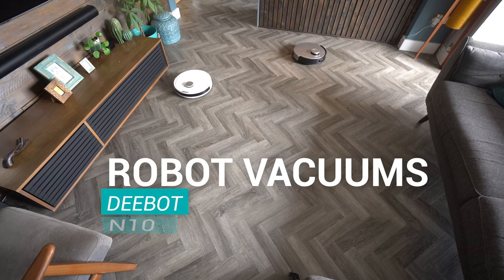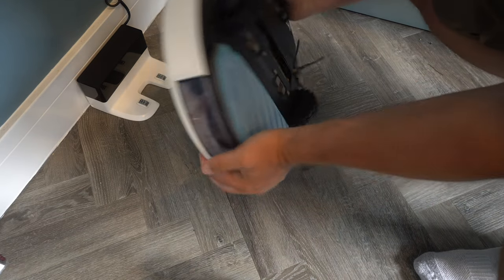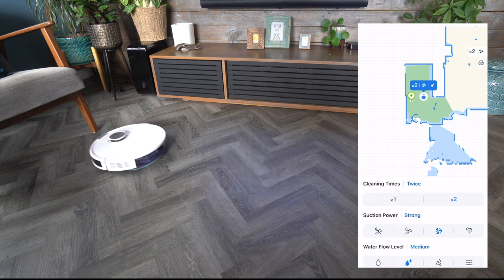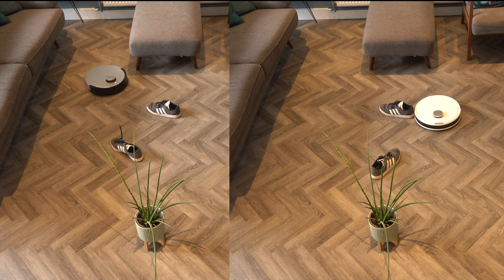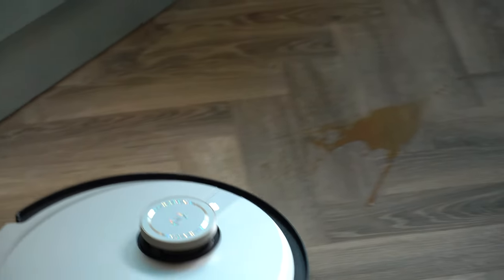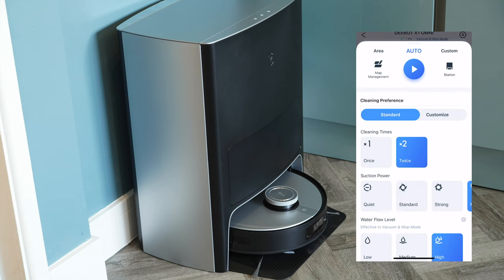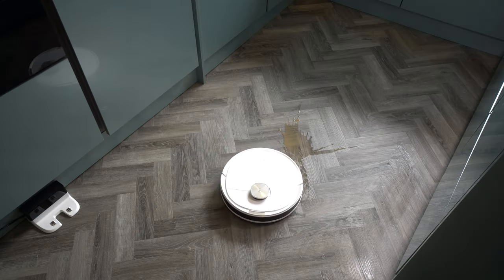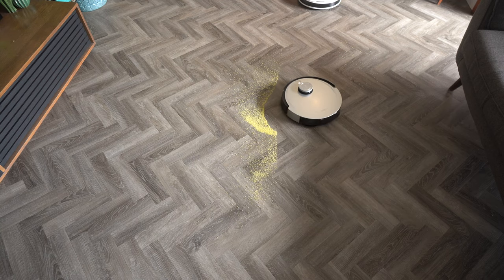Luxury Robot Vacuum vs Cost Effective Omni X1 or Deebot N10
What is the difference between a luxury vacuum robot and a cheaper one? The result may surprise you! Early Prime Day Warm Up Deals here: UK 🇬🇧OMNI X1 DEEBOT N10
US 🇺🇸OMNI X1 DEEBOT N10+

►DE 🇩🇪X1 N10+
►IT 🇮🇹 X1 N10+
►ES 🇪🇸 X1 N10+
►FR 🇫🇷 X1 N10+
►CA 🇨🇦 X1 N10+